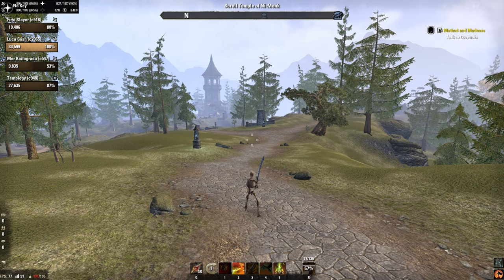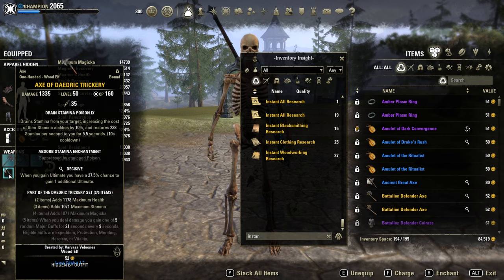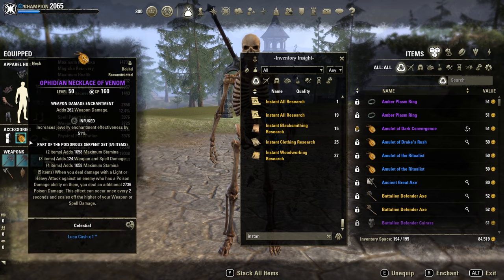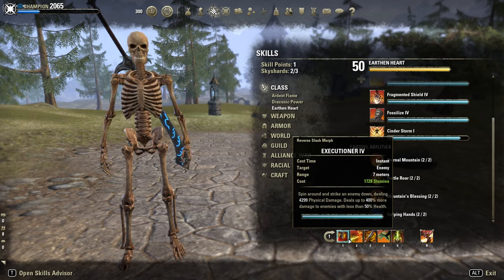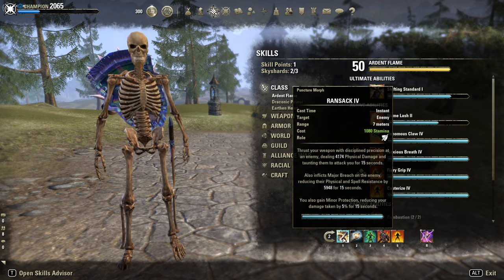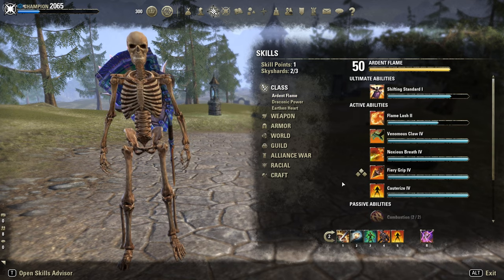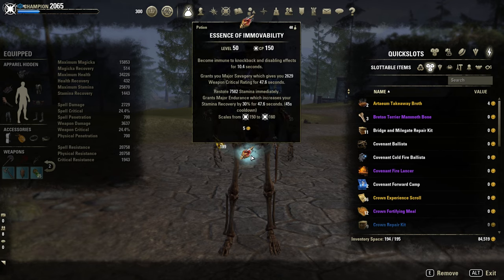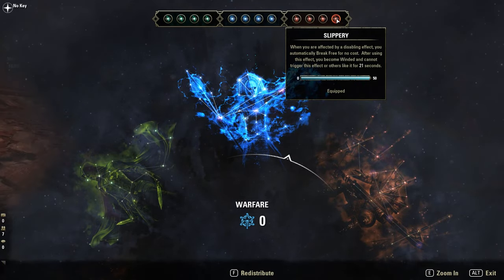Stamina Dragonknight - ESO PVP Build - Deadlands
Timestamps:
Build: 0:00-3:13
Gameplay: 3:14